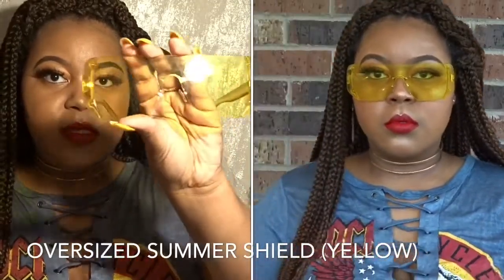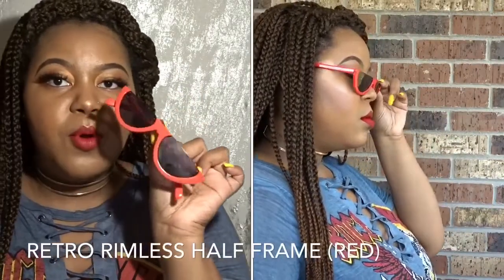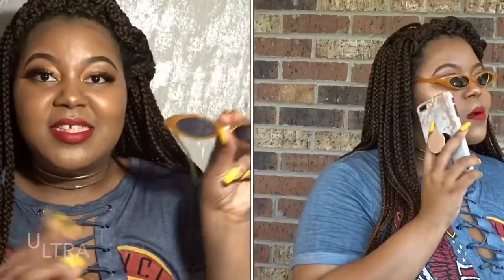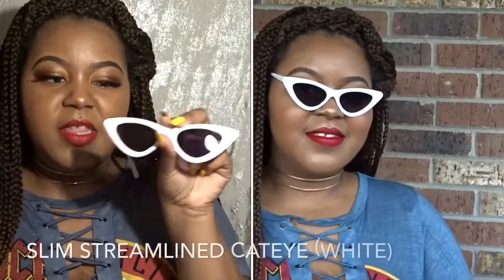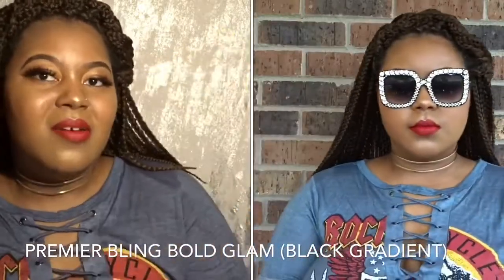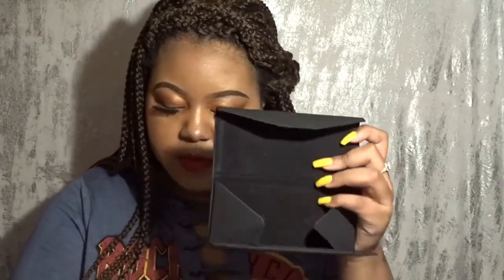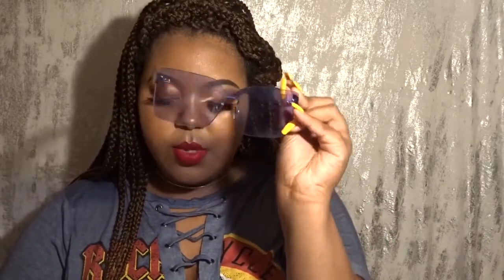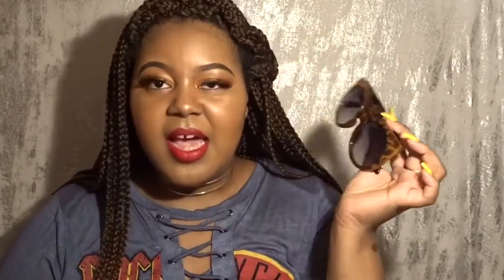Summer 2018 | Sunglass Spot | Haul + Try On | $5 Sunnies | Life as Aisha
I'm back with a new video! In this video, I will be showing you the sunglasses I recently ordered from sunglassspot.com & also giving my thoughts on the website .!